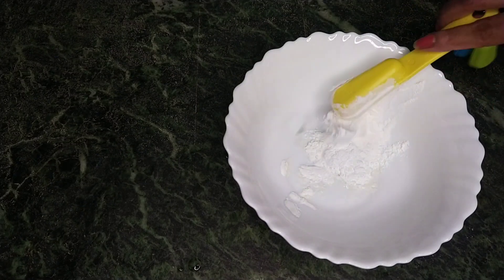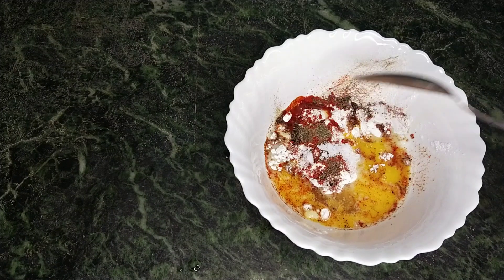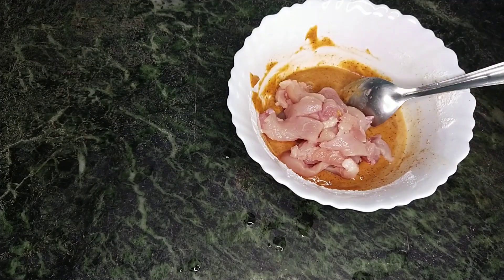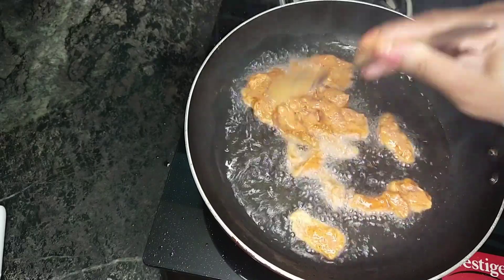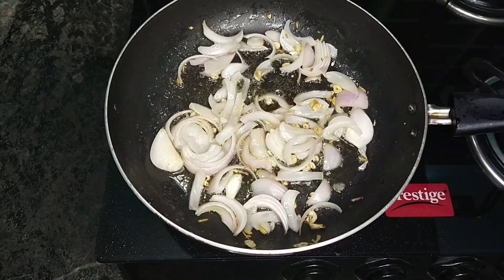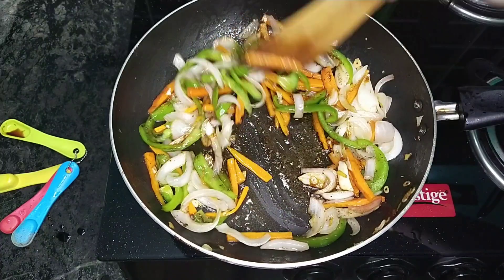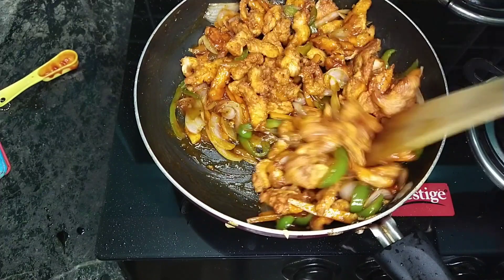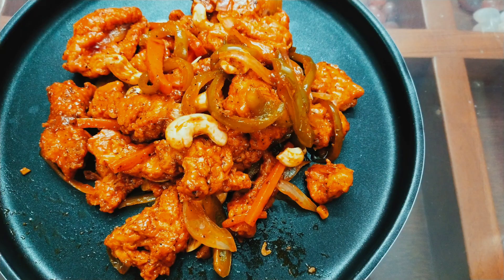Easy Dragon Chicken Recipe||Starter Recipe||Recipe In Malayalam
today we are going to prepare a starter made of chicken. And it's my personal Favorite. so lets see the ingredients

chicken-250 gms
cornflour-3 tbs
maida-2 tns
egg-1
soyasauce-1/2 tsp

for gravy

ginger and garlic chopped-1 tbs
onion-1
 carrot-1
capsicum-1/2
cashewnut-1 hand full
pepper-1 tsp
soyasauce-1 tsp
red chilly sauce-2tbs
tomato sauce-3tbs
water-2 tbs

dragon chicken# Drishya renil